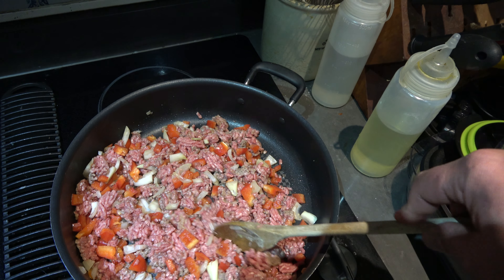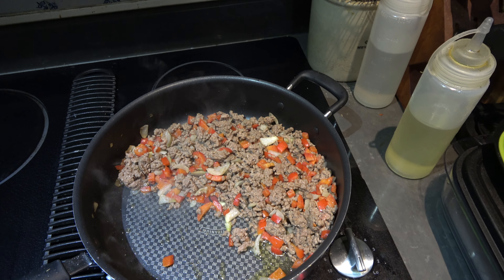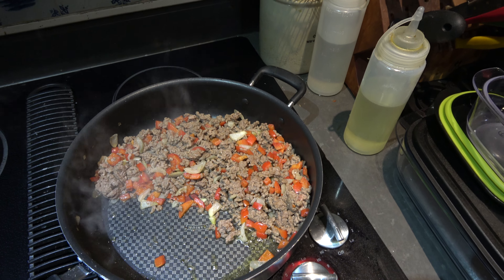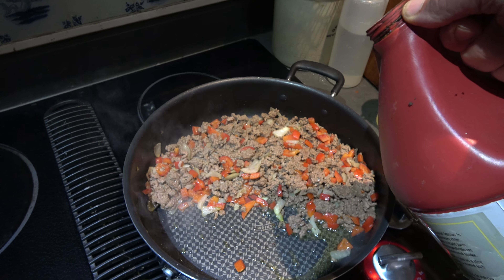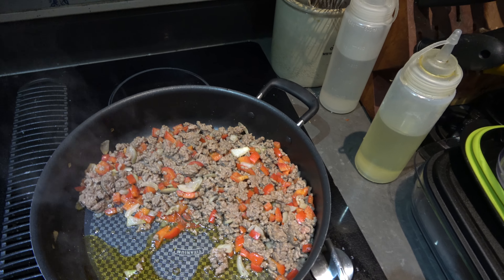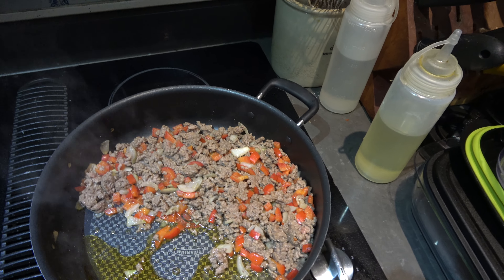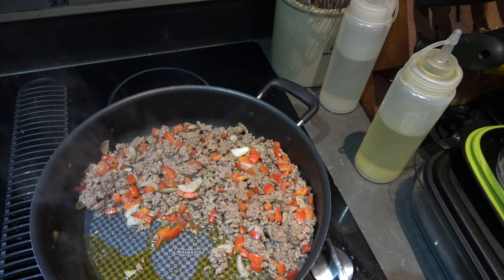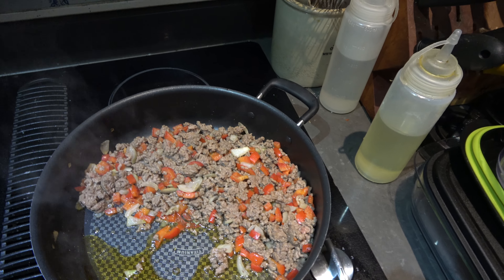Pappy's Dirty Kitchen Sloppy Pappy's 12 10 21